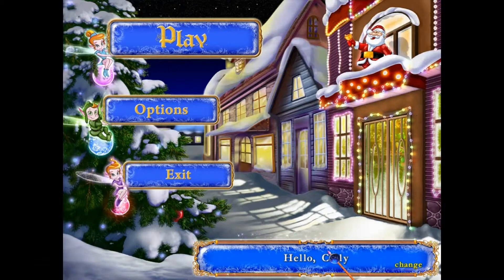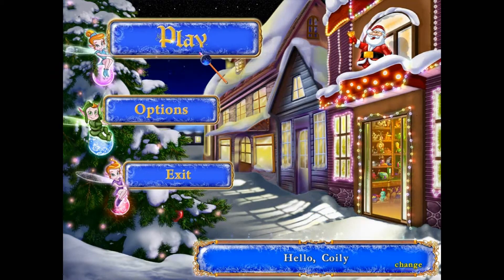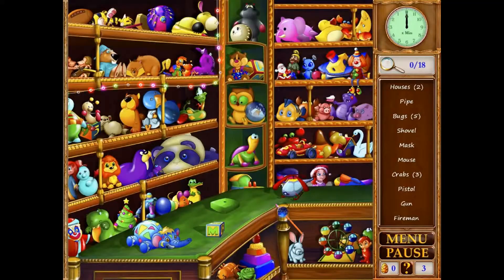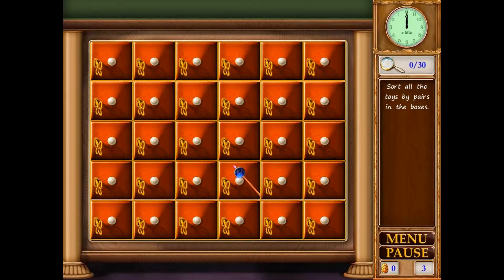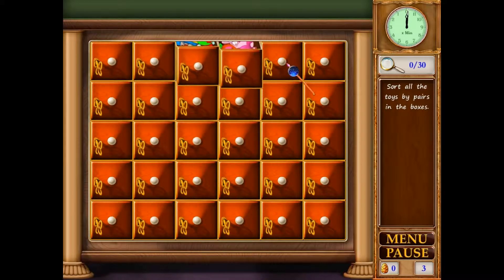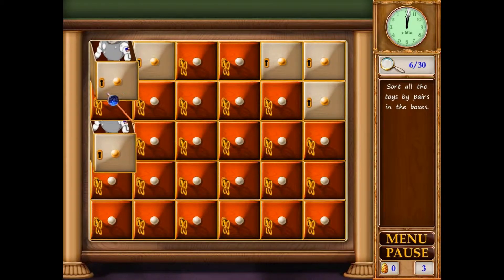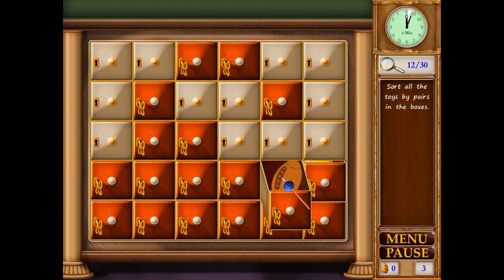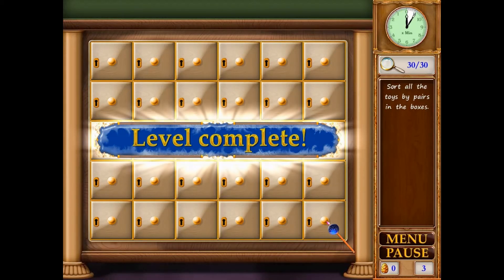Christmas Advent ure Day 6 Holly, A Christmas Tale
Hello and welcome to my Christmas Advent-ure. Today is 6th of December and I'm playing Holly, A Christmas Tale and talking about my families Christmas Tradition on the meat we have on Christmas Day.